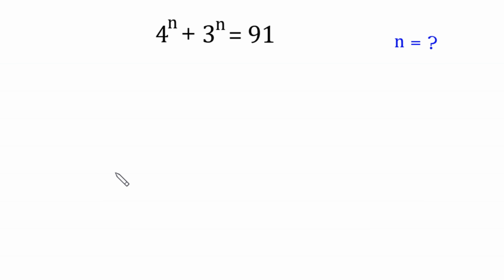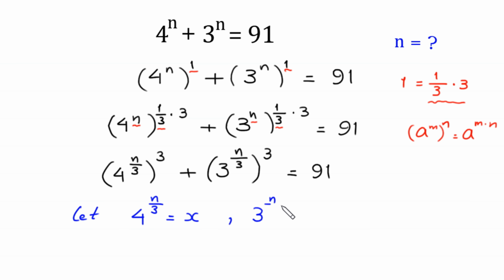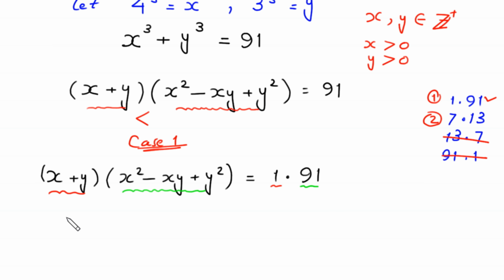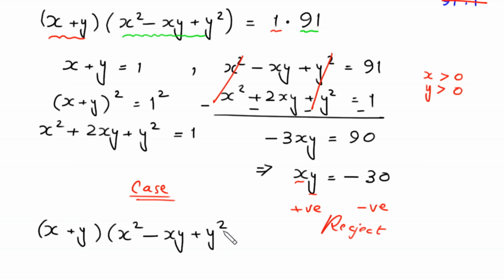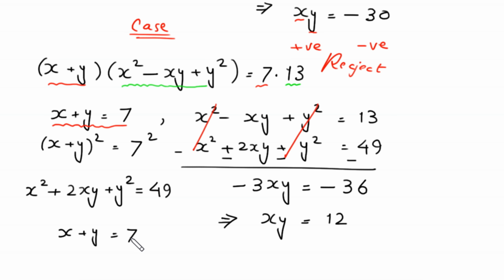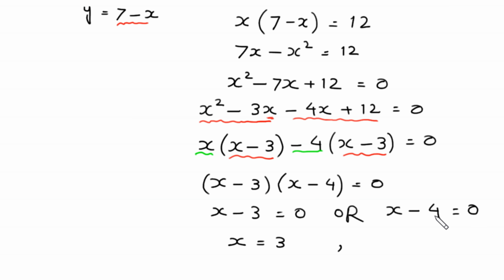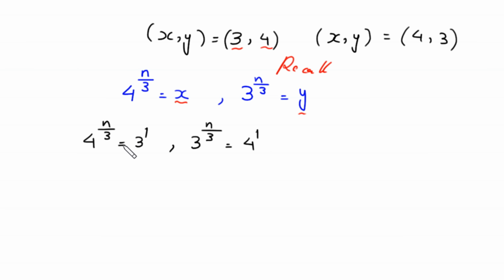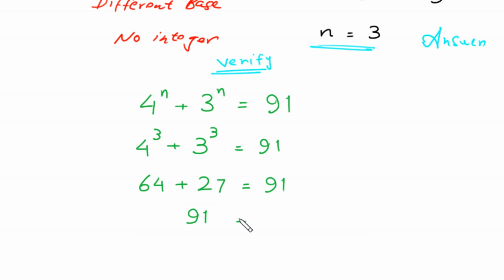A Nice Algebra Problem | Math Olympiad | Find n=?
Harvard University
Oxford University
Cambridge University
Ivy League Schools

math problem

A-Leve Exam
olympiad mathematics
international olympiads

olympiad mathematics
Pure Mathematics
olympiad mathematics

maths

Brazil Maths Olympiad Question maths​